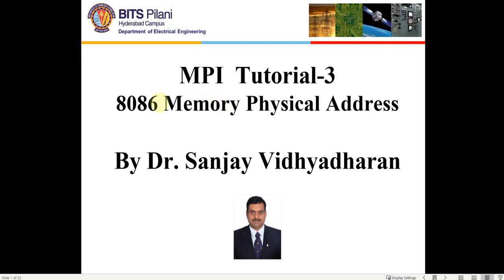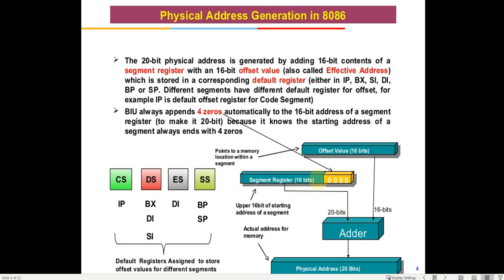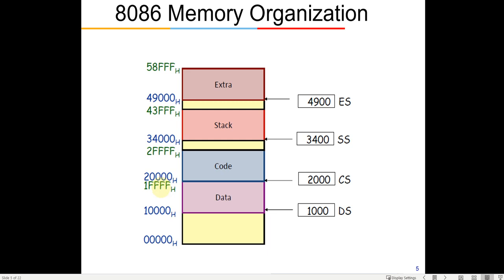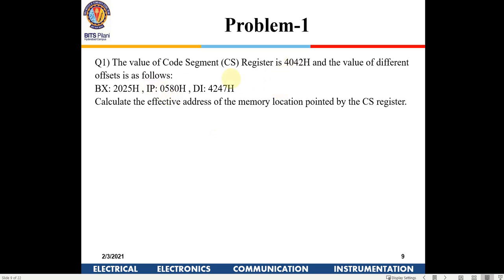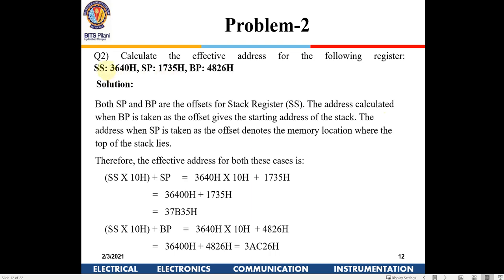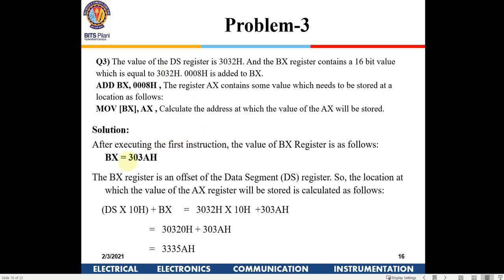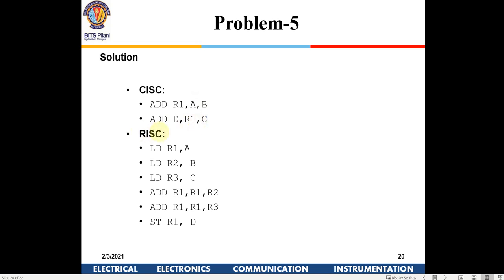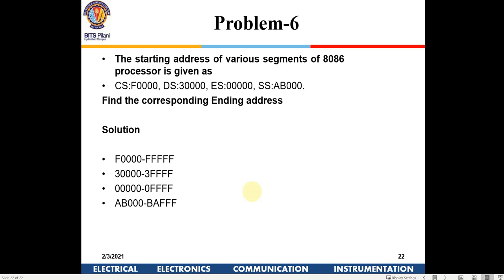8086 Addressing Modes and Physical Address Calculation : Examples / Solved Problems and Solutions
8086 Addressing Modes and Physical Address Calculation  :  Examples / Solved Problems and Solutions